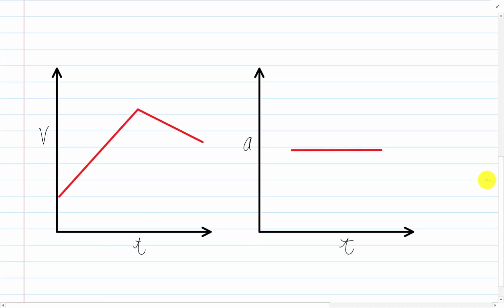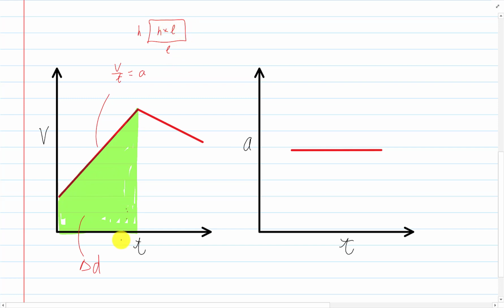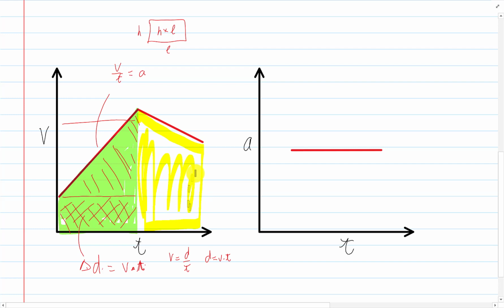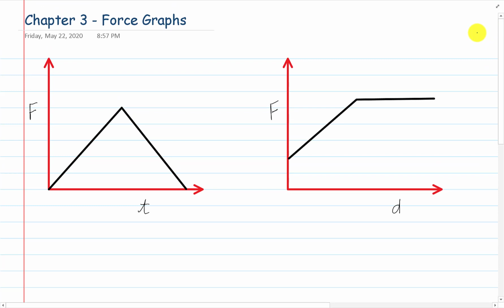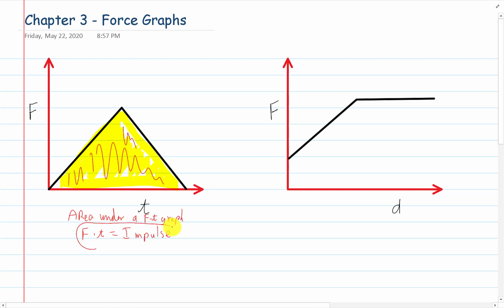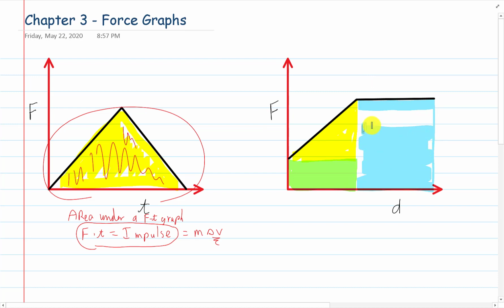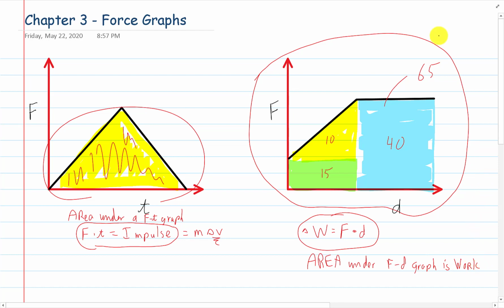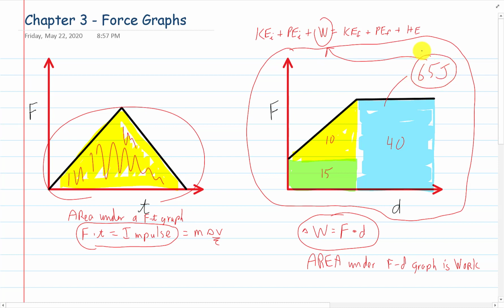Physics 12- Ch3.4 and Ch3.5 - Lesson 6 - Force Graphs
Physics 12
Chapter 3.4 and Chapter 3.5
Force Distance Graphs